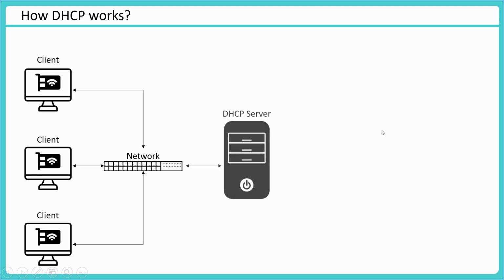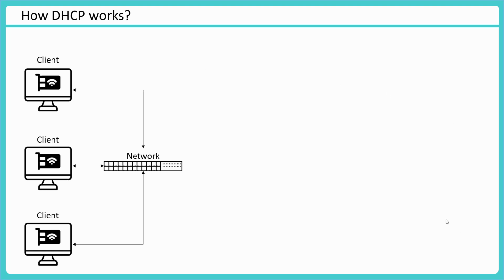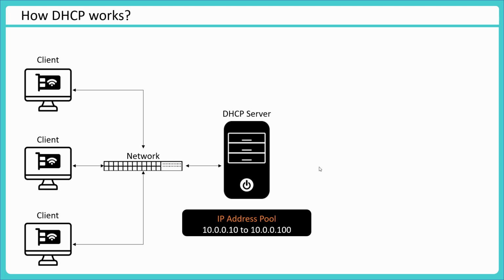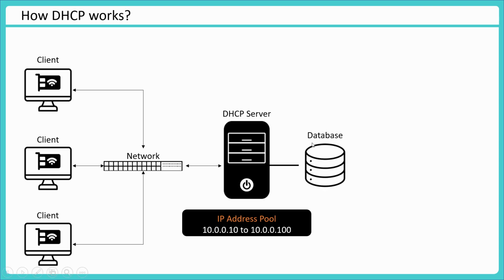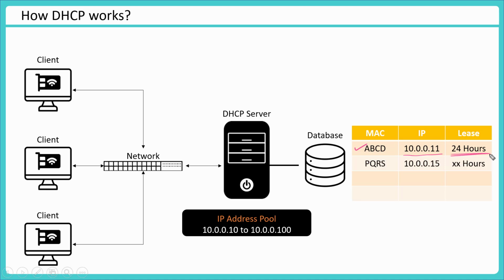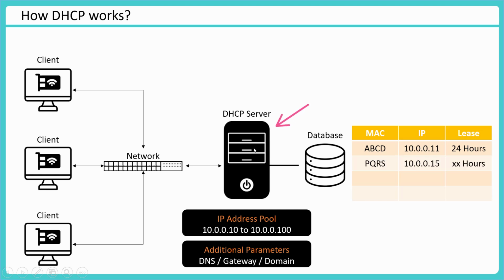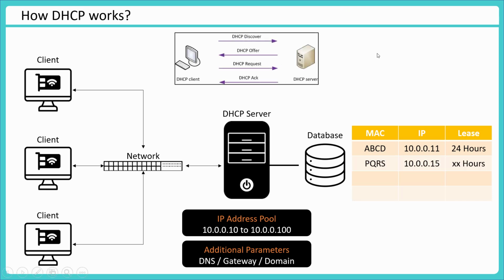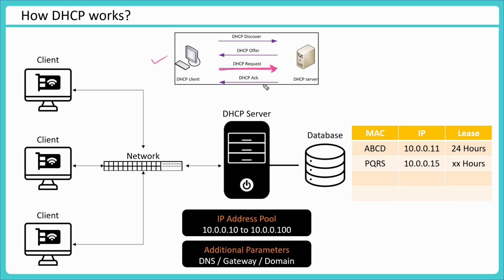Dynamic Host Configuration Protocol - DHCP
Every device on a TCP/IP network requires an IP address to communicate over the network. In the past, IP addresses had to be assigned to each device in your network manually. Today, IP addresses are assigned dynamically by DHCP servers using the Dynamic Host Configuration Protocol (DHCP).

Applications running on EC2 instances can communicate with Amazon DHCP servers as needed to retrieve their IP address lease or other network configuration information (such as the IP address of an Amazon DNS server or the IP address of the router in your VPC).

You can specify the network configurations that are provided by Amazon DHCP servers by using DHCP option sets.

If you have a VPC configuration that requires your applications to make direct requests to the Amazon IPv6 DHCP server, note the following:

    An EC2 instance in a dual-stack subnet can only retrieve its IPv6 address from the IPv6 DHCP server. It cannot retrieve any additional network configurations from the IPv6 DHCP server, such as DNS server names or domain names.

    An EC2 instance in a IPv6-only subnet can retrieve its IPv6 address from the IPv6 DHCP server and can retrieve additional networking configuration information, such as DNS server names and domain names.

    For an EC2 instance in an IPv6-only subnet, the IPv4 DHCP Server will return 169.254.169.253 as the name server if "AmazonProvidedDNS" is explicitly mentioned in the DHCP option set. If "AmazonProvidedDNS" is missing from the option set, the IPv4 DHCP Server won't return an address whether other IPv4 name servers are mentioned in the option set or not.

The Amazon DHCP servers can also provide an entire IPv4 or IPv6 prefix to a network interface in your VPC using prefix delegation (see Assigning prefixes to Amazon EC2 network interfaces in the Amazon EC2 User Guide). IPv4 prefix delegation is not provided in DHCP responses. IPv4 prefixes assigned to the interface can be retrieved using IMDS (see Instance metadata categories in the Amazon EC2 User Guide).